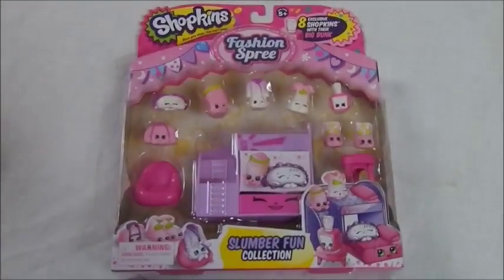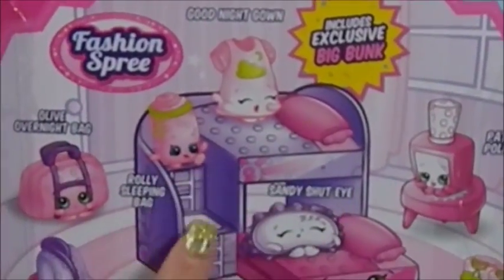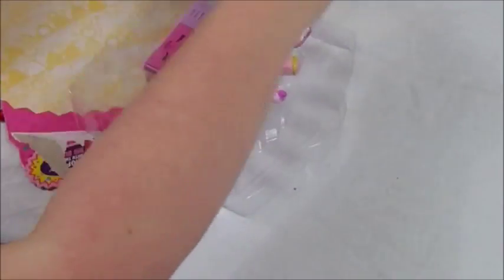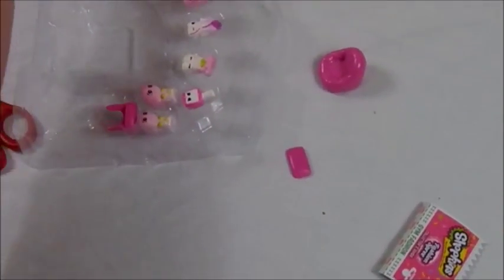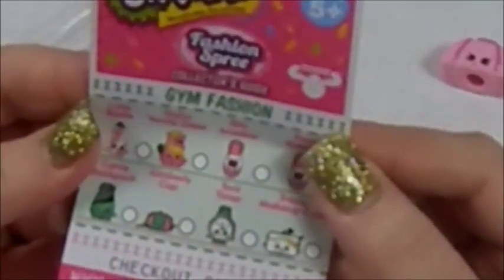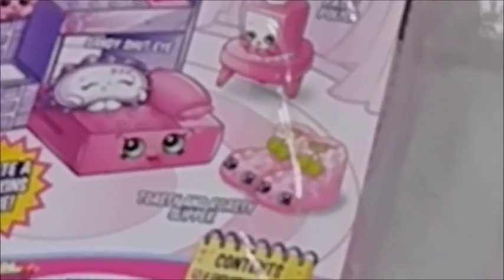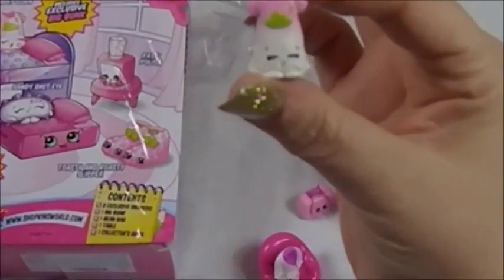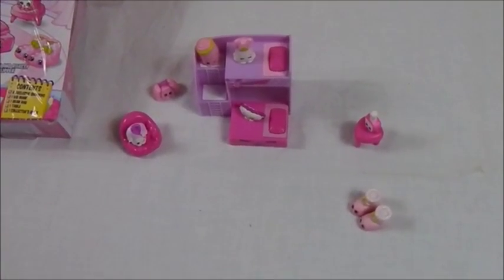Shopkins Slumber Fun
It's time for another fashion show in this review of Shopkins Slumber Fun!